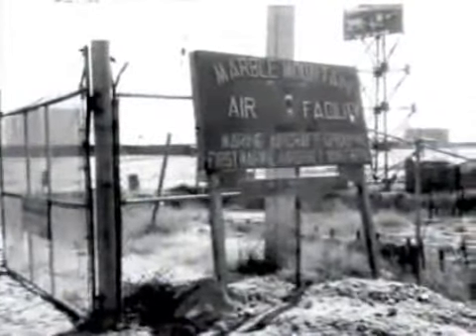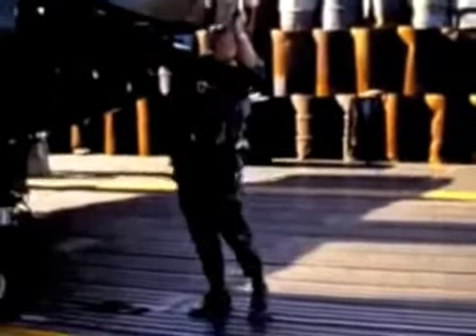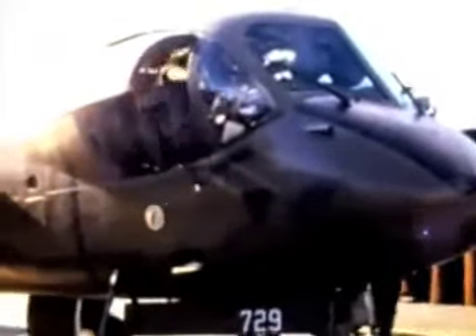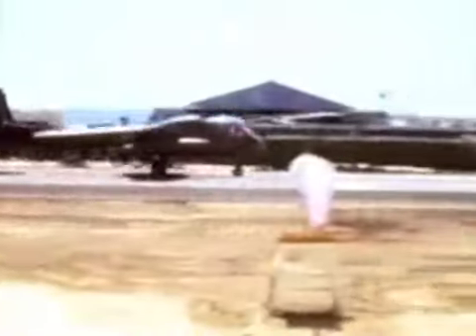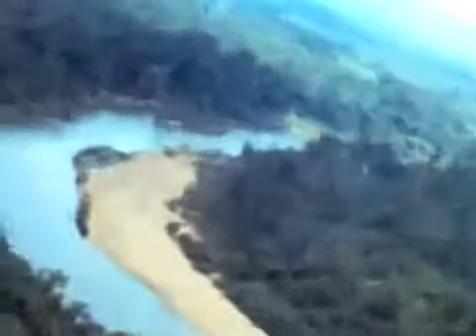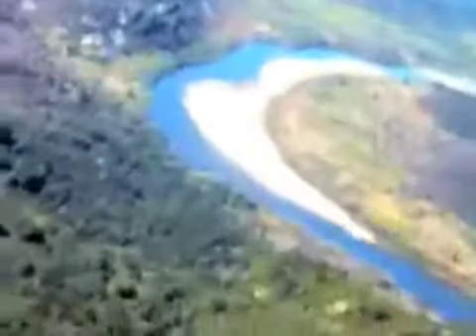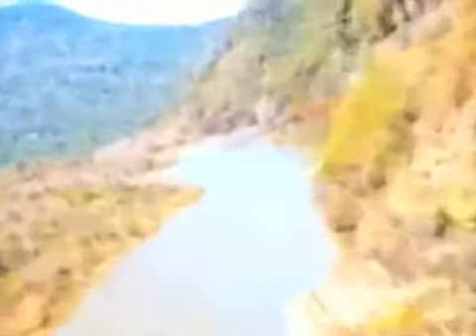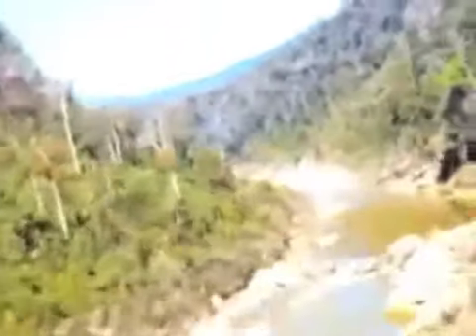nose camera mission in 1969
Flying low level down a river in I Corp area in Vietnam in 1969 Pilot Mike Seeley TO Stan Bloom